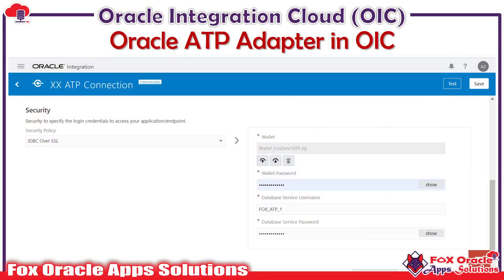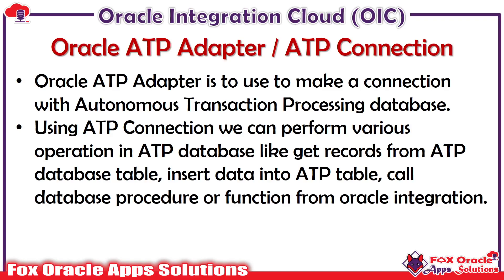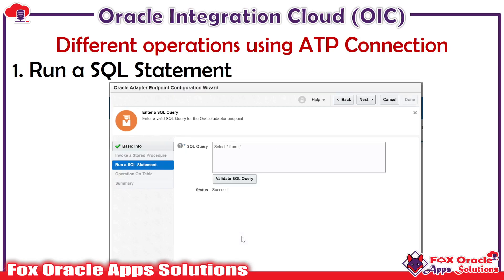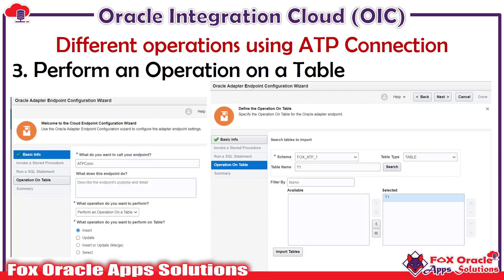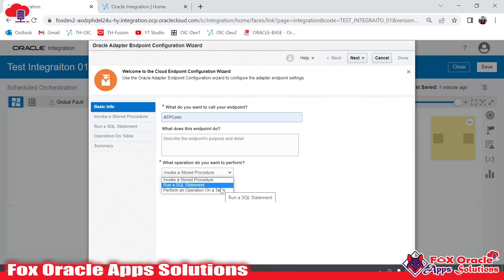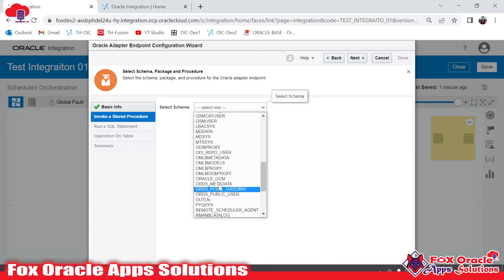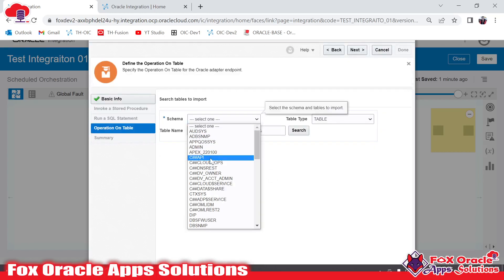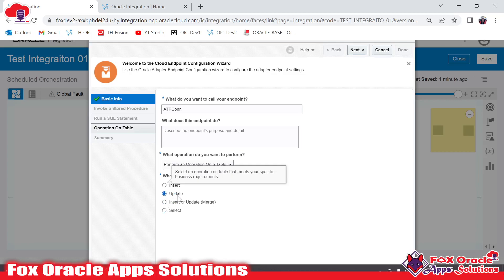What is ATP Adapter and its operations in OIC? | How to get data form atp table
Hi,
In this video we are going to learn below:
What is ATP Adapter?,  00:05
What is ATP Connection?,  00:20
How to connect with ATP data in oic?,  03:53
ATP Connection operations?,  01:33
Invoke a Stored Procedure in oic,   04:19
Run a SQL Statement in oic,    02:18
Perform an Operation on a Table in oic,  06:23